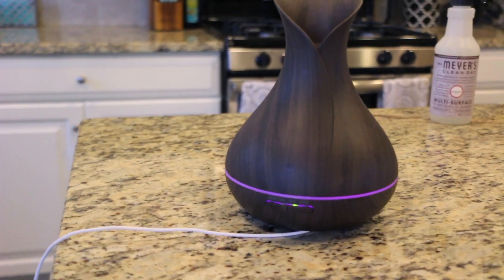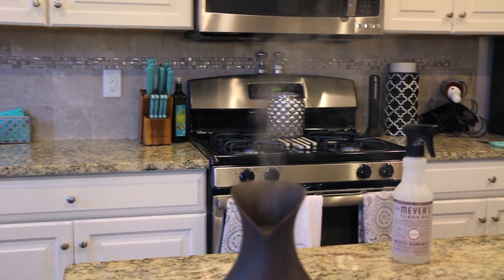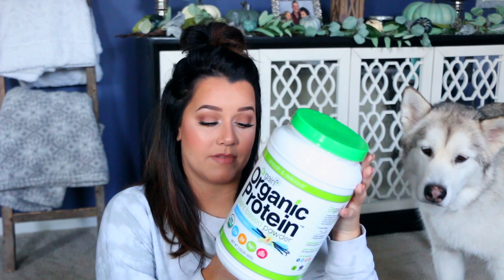What to Buy From AMAZON | My Favorite Things!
PRODUCTS MENTIONED:
Essential Oil Diffuser
Evens Garden Oils
Car Diffuser/ Humidifier
BlueTooth Headphones
USB C Hub
Wonder Lint Remover
Sweat Waist Trimmer
Silicone Ice Trays
Greenies Blueberry Dental Bones/Dog Treats
Handheld Tripod For Vlog Camera
Celestial Seasonings Tea
** Cannot find exact bar stools mentioned..still looking for link**
Wooden Ladder for Blankets
Dog Hammock for Car Back Seat
Magnetic Screen Door
RCMA No Color Powder!

e m a i l   m e   f o r   b u s i n e s s ::

XO,
- Meg